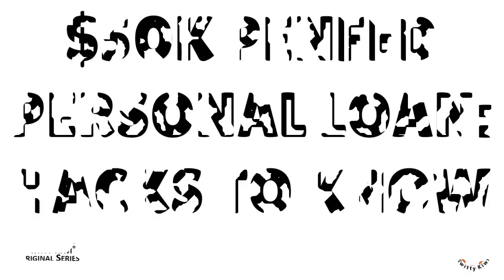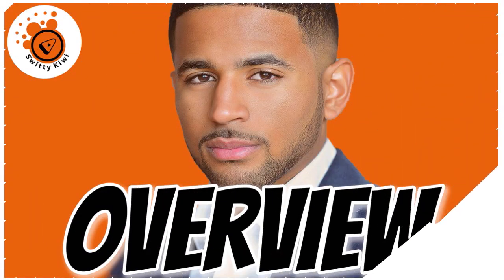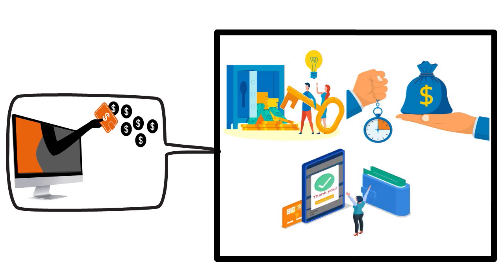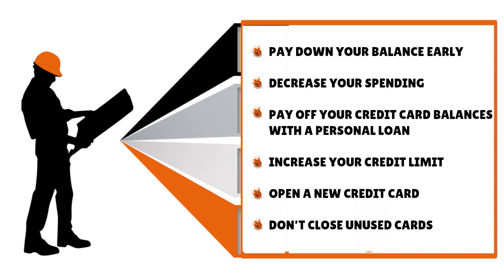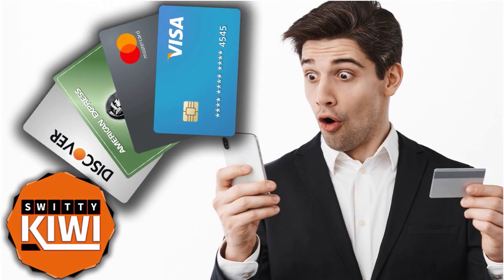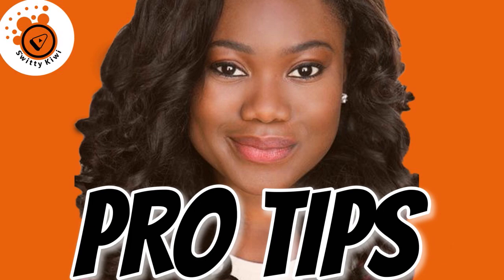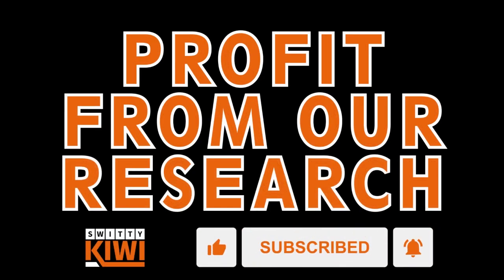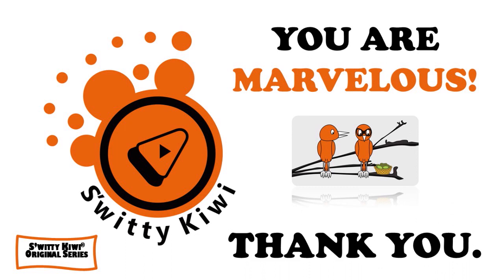$50K PenFed Personal Loan: 7 Hacks to Ace the Application and Get a Large Loan ASAP 🔶 CREDIT S3•E393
$50K PenFed Personal Loan: 7 Hacks to Ace the Application and Get a Large Loan Without Fail. Do you want a PenFed large personal loan? Watch fully now.
LEARN MORE. CHECK OUT 1,500+ FREE TUTORIALS IN THE SwittyKiwiDebtMasterClass.